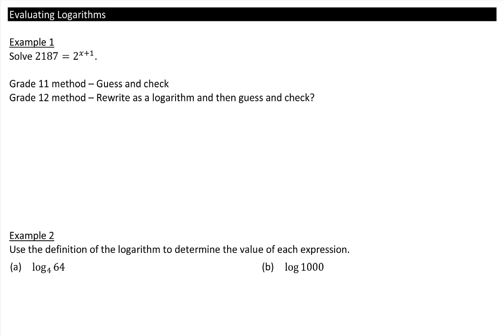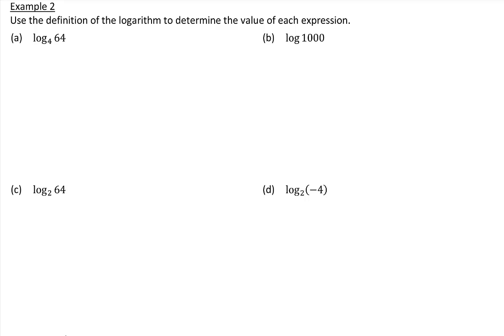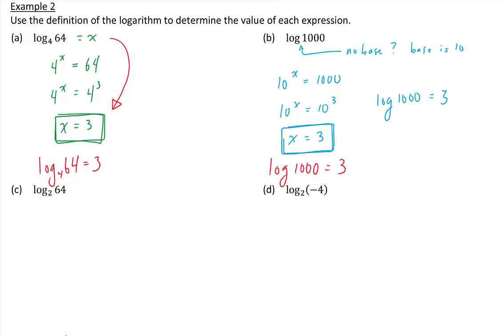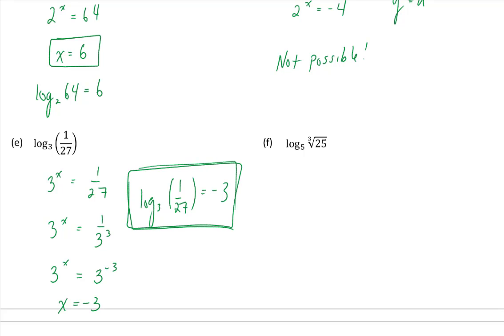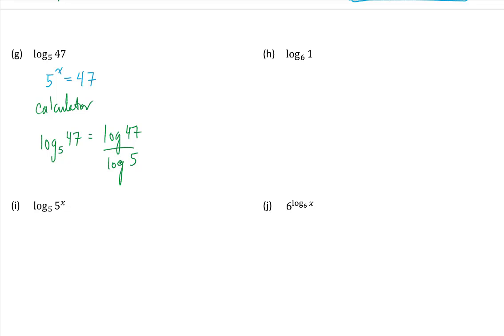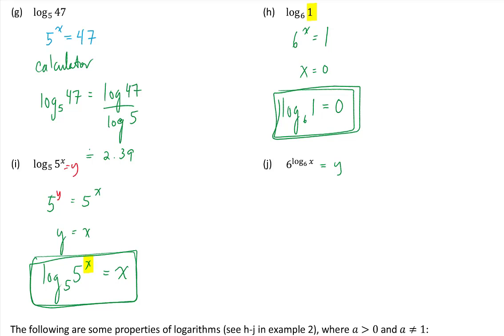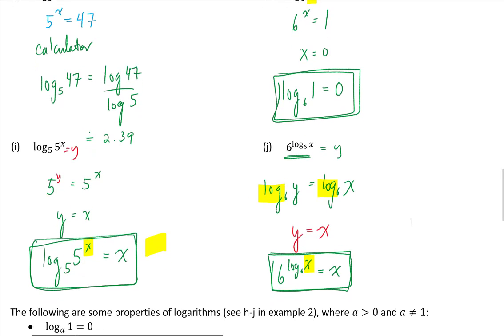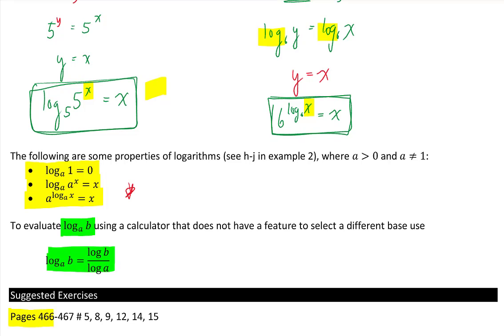Unit 7 Lesson 3 Evaluating Logarithms MHF4U